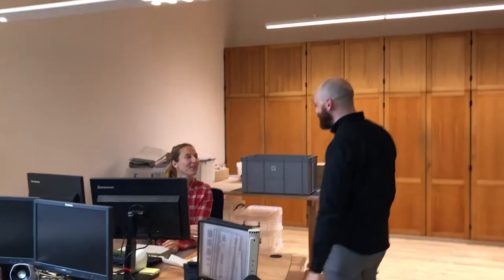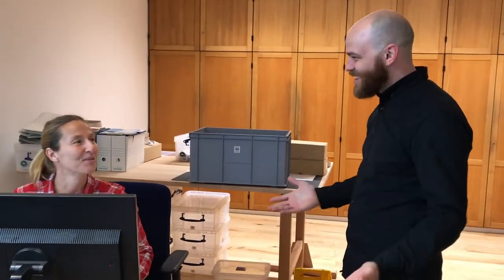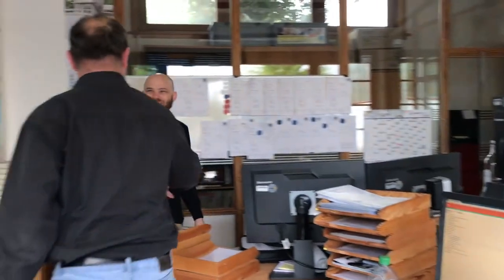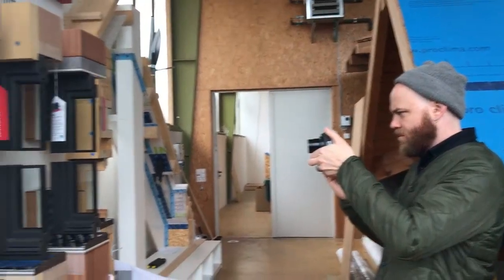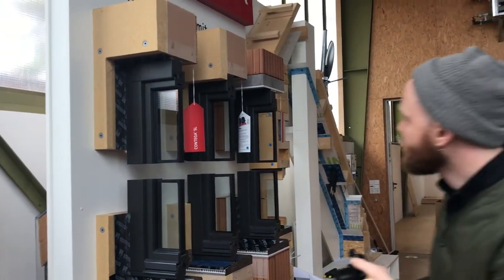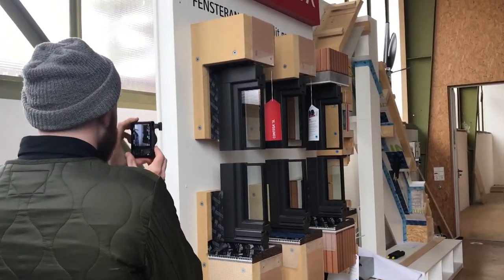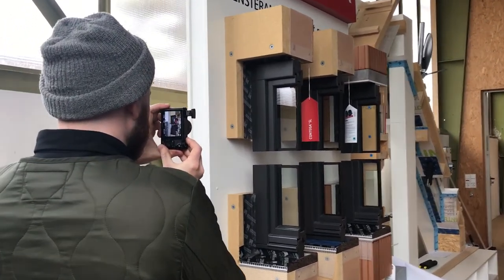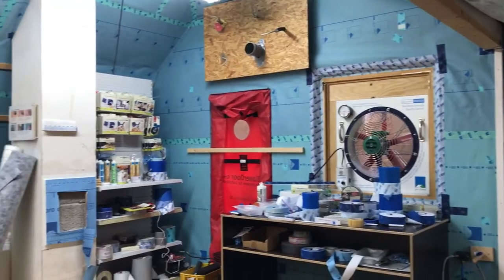Visit from New York: first impressions of the pro clima headquarters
John Druelinger of 475 High Performance Building Supply is visiting the pro clima headquarters for the first time. In the video he talks about his first impressions, why he is working with pro clima, and how 475 excites people.